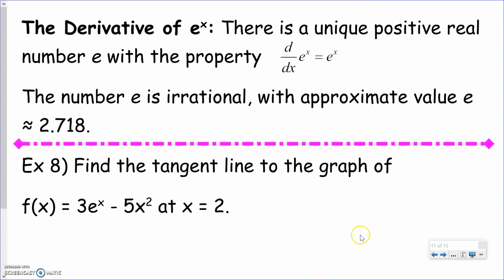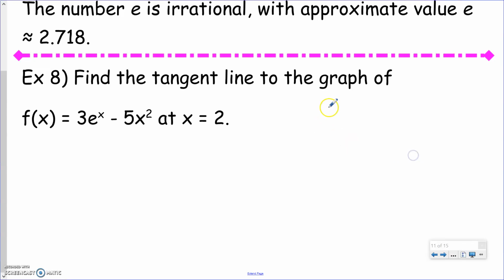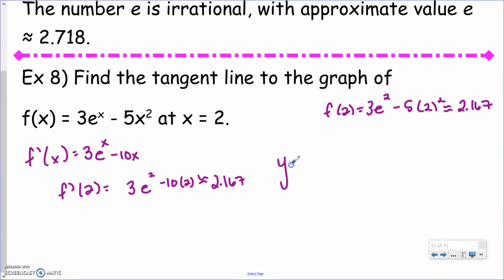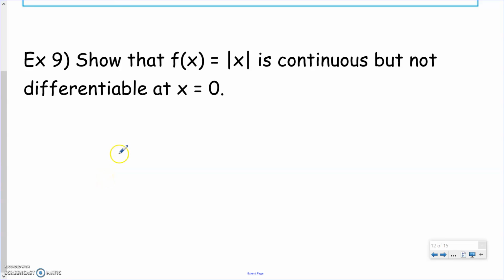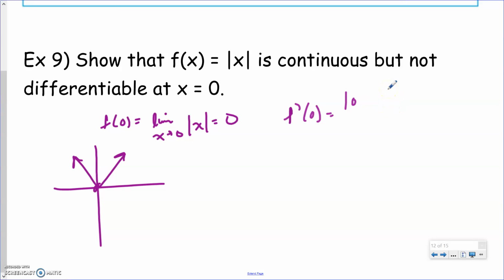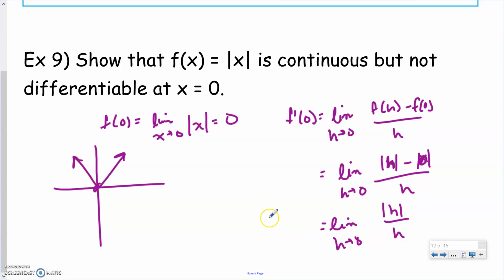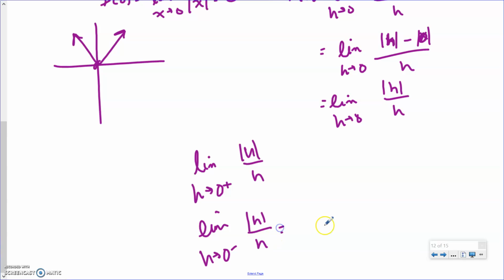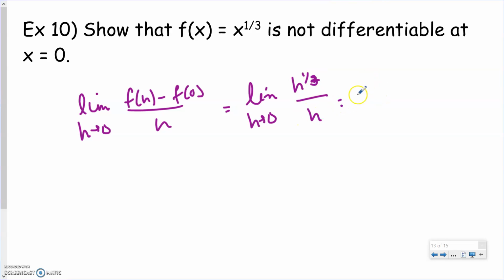1.2 The Derivative as a Function (#2)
I can use the Power, Sum, and Constant Multiple rules to find derivatives using correct notation.